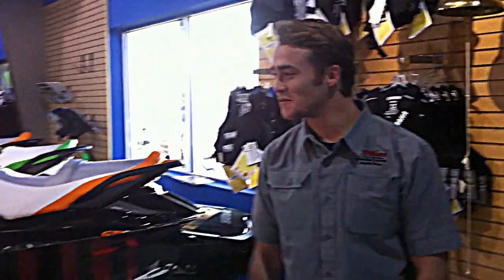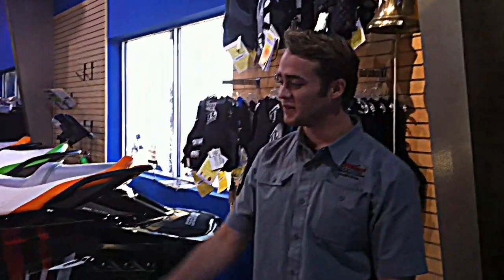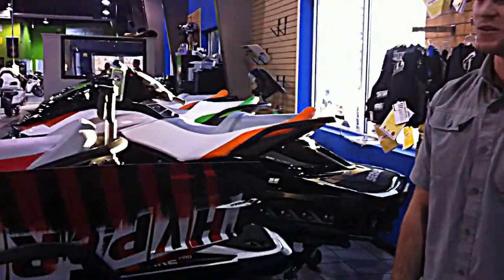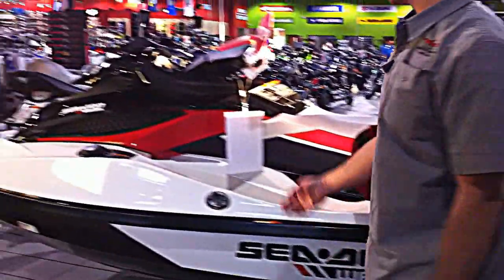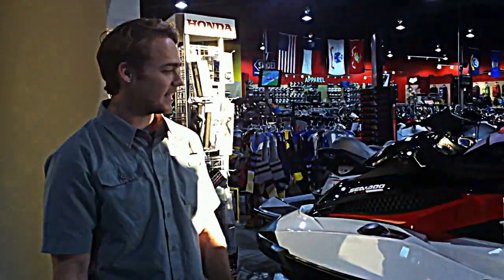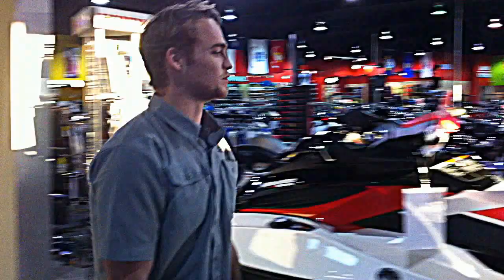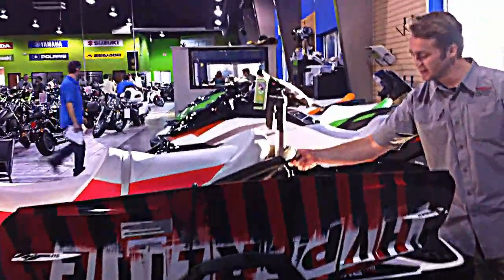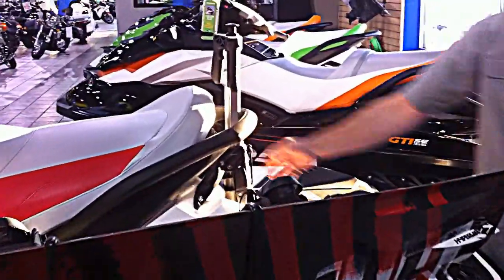2013 Seadoo Wake Pro 215 by Trevor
The Sea-Doo WAKE PRO 215 is the premier tow sport watercraft, with a supercharged engine for maximum towing power and our S³ Hull for greater stability. We've partnered with the Nike Wakeskate team to make our watercraft the best for on-water sports. This model is loaded with essentials like a retractable ski pylon with spotter handles for comfort and stability. Its high tow point keeps your rope out of the water. It also has a quick-connect removable board rack, a supportive seat for optimum comfort and stability, a seat strap, a grab handle and a footrest. Packaged with a speed-based Ski mode with presets for different acceleration modes, the WAKE PRO 215 is your best option for on-water sports this summer.